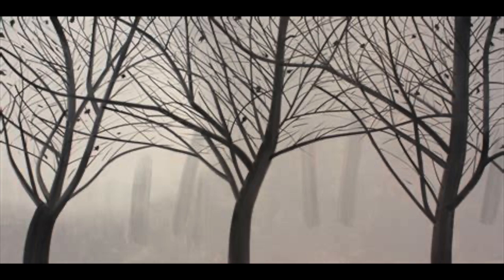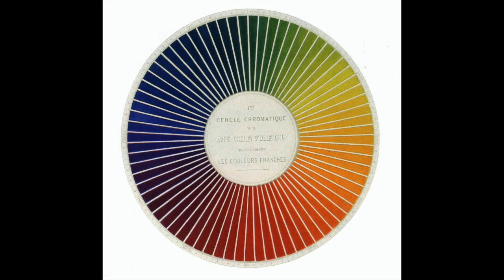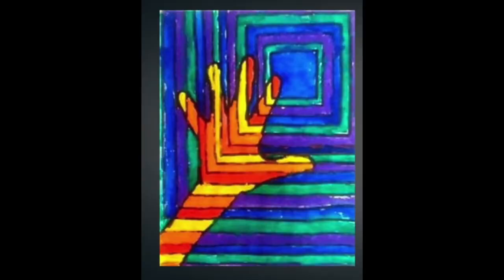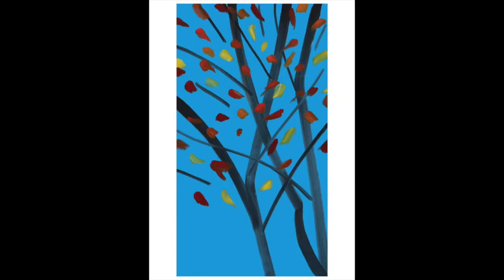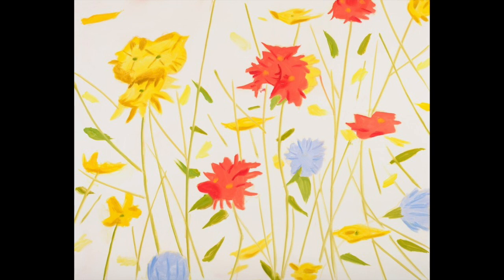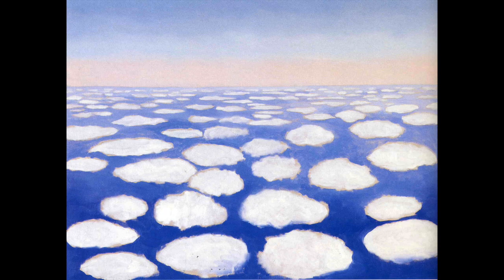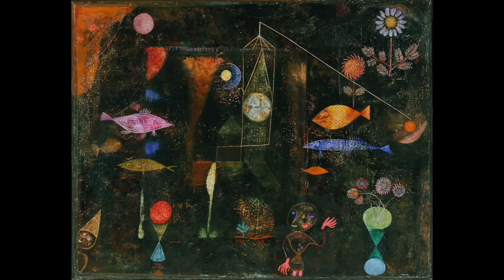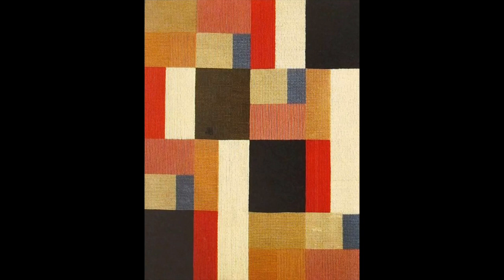Creating space by leveraging color temperature and shape - a la Alex Katz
We will look at the abstract nature paintings of Alex Katz to see how a thoughtful use of warm and cool colors, overlapping shapes and shifting shape sizes can create depth and a sense of space in a painting, no matter how sparse or abstract it is.